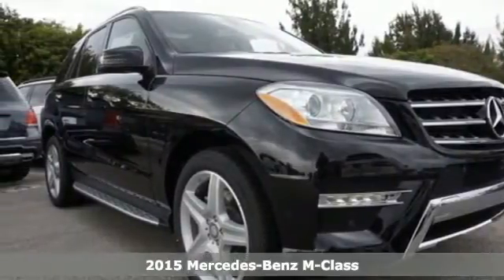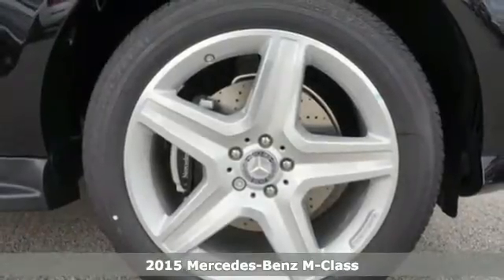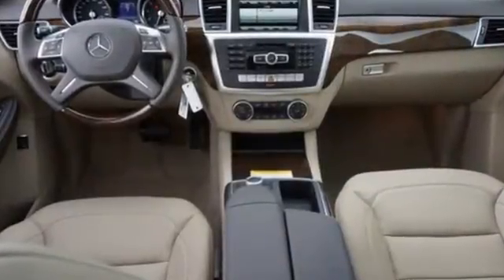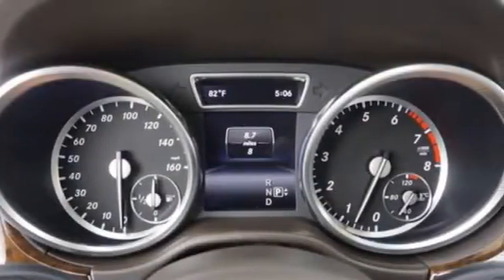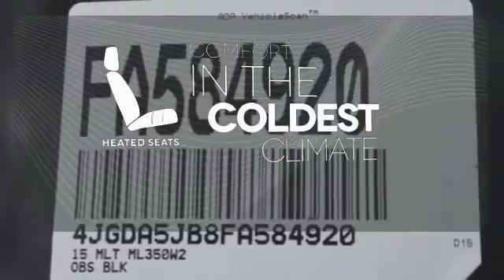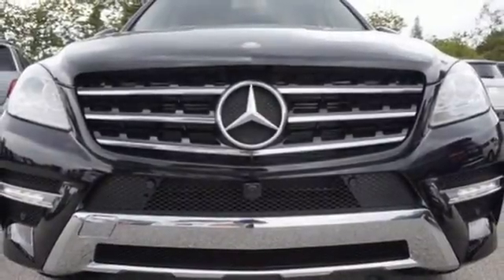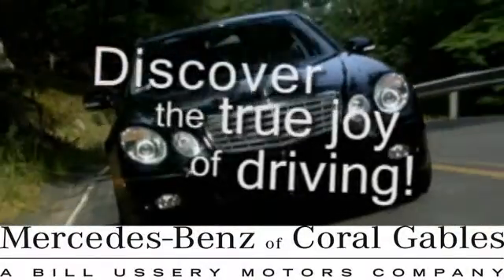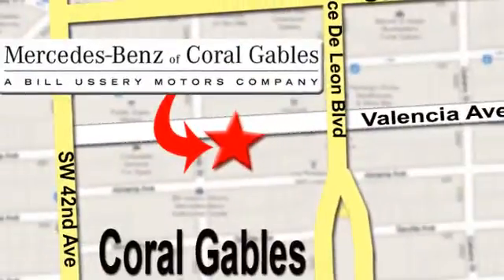New 2015 Mercedes-Benz M-Class Miami FL Coral Gables, FL FA584920 - SOLD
Year: 2015
Make: Mercedes-Benz
Model: M-Class
Trim: ML350
Engine: 6 Cyl. 3.5 L
Transmission: Automatic
Color: Black
Interior: SAND
Stock #: FA584920
VIN: 4JGDA5JB8FA584920

Address:
272 Valencia Ave